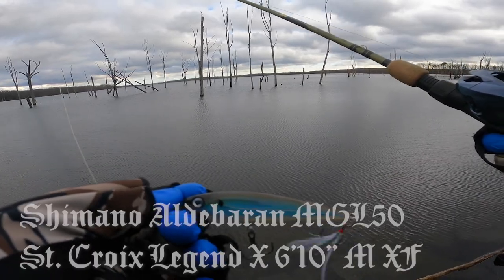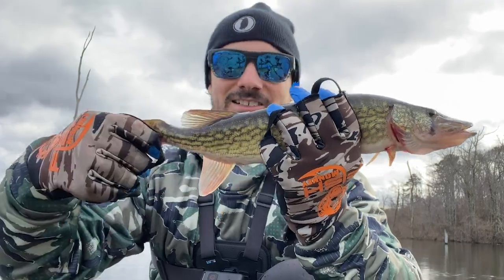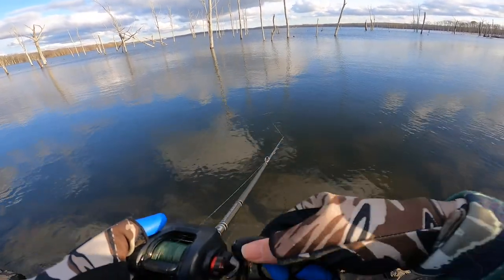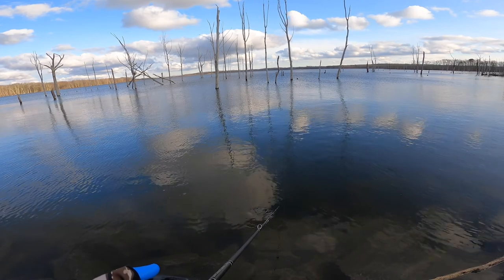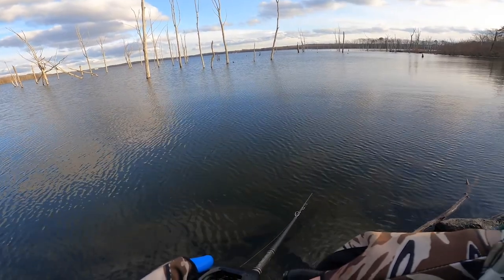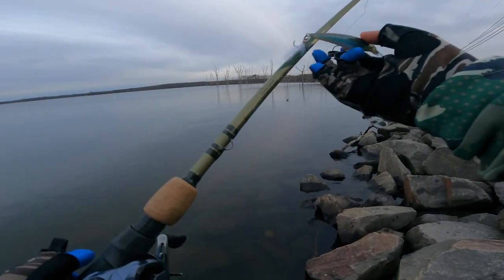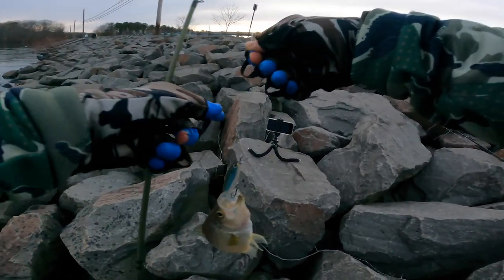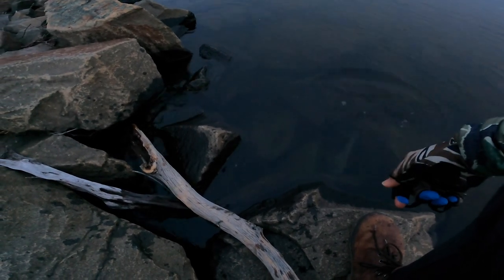WINTER FISHING IN FREEZING-COLD-NEW JERSEY WITH A MEGABASS VATALION AND RAPALA X-RAP!!!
Check out this winter fishing session in freezing cold, NJ featuring a Megabass Vatalion and Rapala X-Rap! The pickings are slim in the cold but the slim Picks came out to party!

JERK BAIT SETUP...
ROD (6' 10" M)
MAIN LINE (20lb)
LEADER (12b)

SWIM BAIT SETUP...
MAIN LINE (80lb)
LEADER (25b)
LURE (SW SS)

CLOTHING...

Editing software
More Editing software

REELS...
Daiwa Z2020
Shimano Calcutta Conquest 400
Shimano Antares A HG
Shimano Metanium DC
Shimano Aldebaran

RODS...
St. Croix Legend X Series
St. Croix Legend Glass
Shimano Expride

LINE...
PowerPro Maxcuatro Braid
Maxima UltraGreen Mono
Sunline FC-100 Fluoro System Leader

LURES...
Favorite Gill
Favorite Gill 2
Favorite Gill 3
Favorite Gill 4
Gateway Swimbait
Most Underrated Glide
Overlooked Jerkbait
Deadly Frog
Deadly Frog 2

ESSENTIALS...
Split Ring Pliers

One Cast... One Bite... One Big Fish...